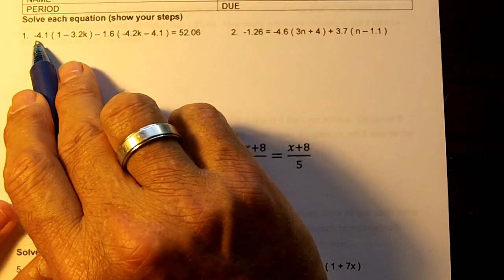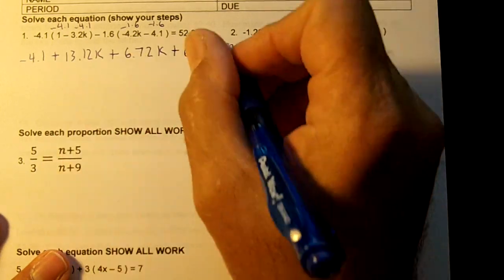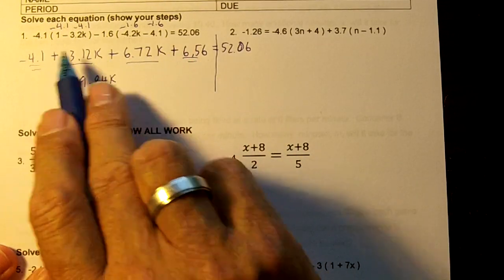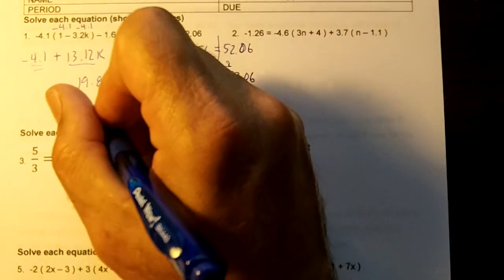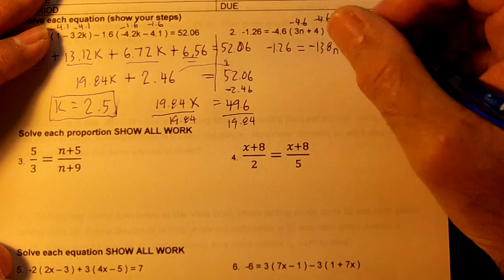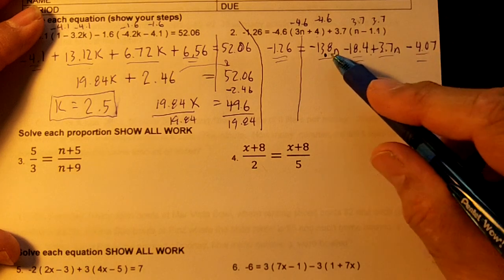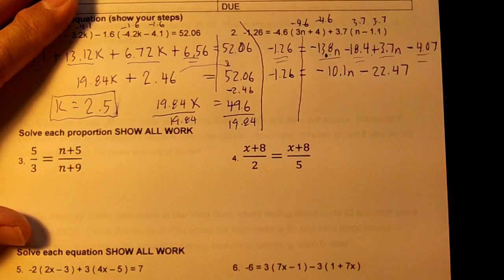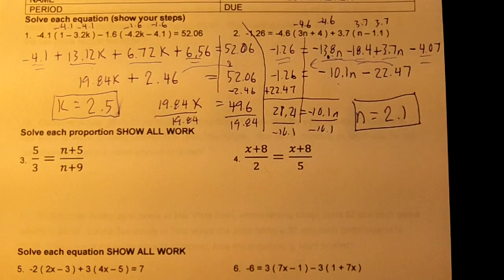PAP ALG TEST 1 1 REV 2019 01